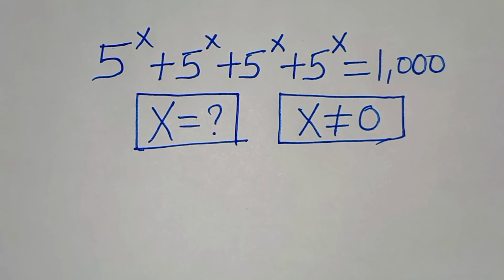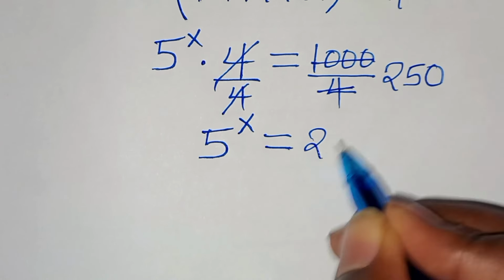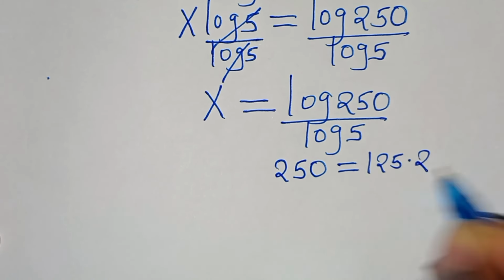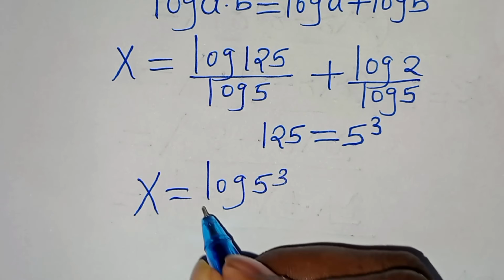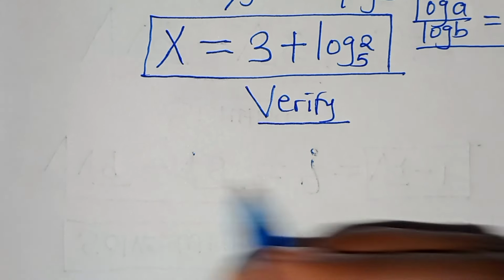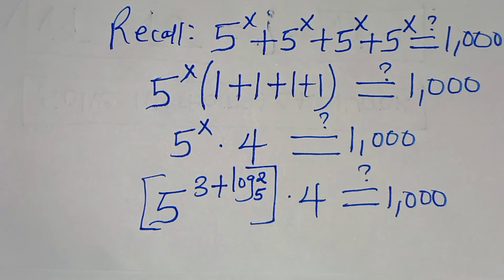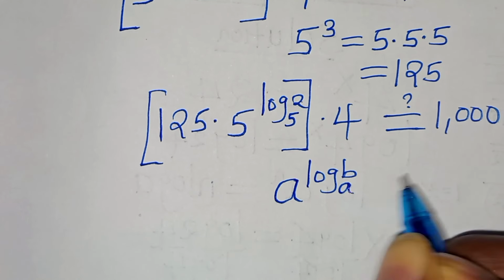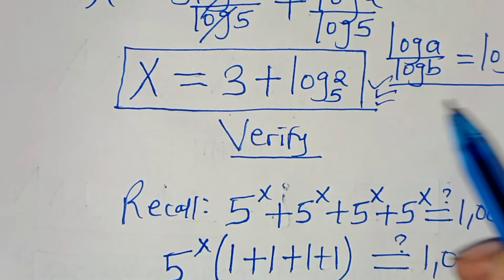Germany | Can you solve this?| Math Olympiad